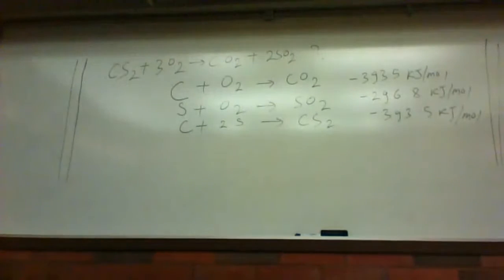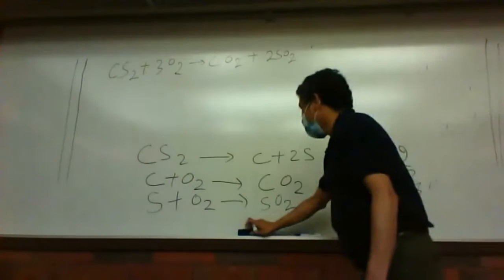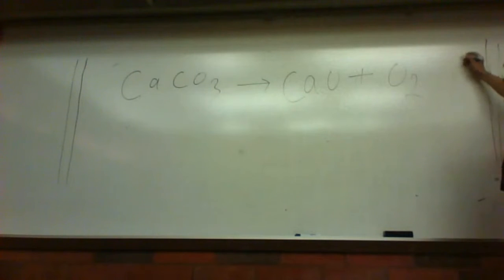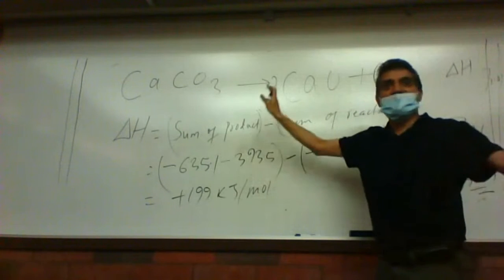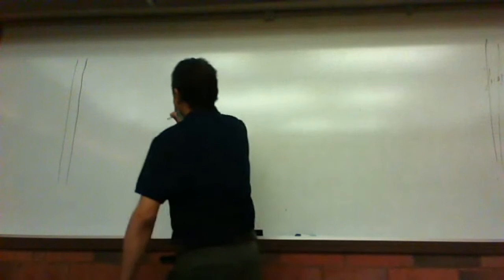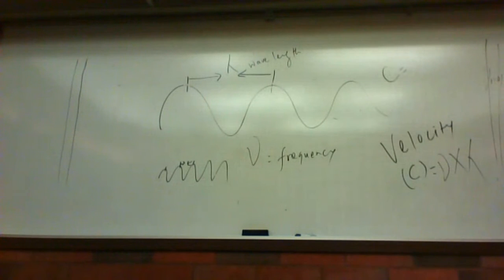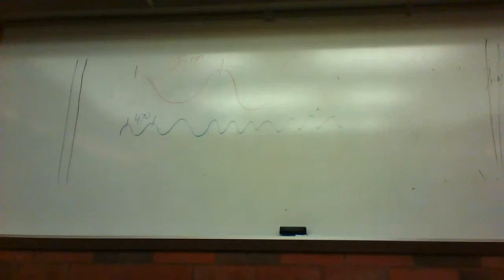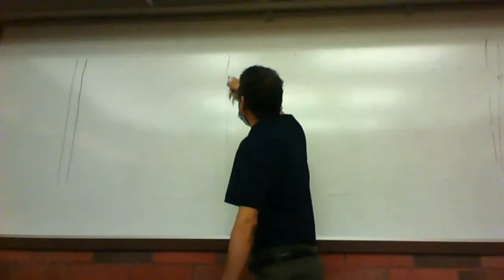Lecture in Thermodynamics and Quantung science by the world renown Quantung Guy.